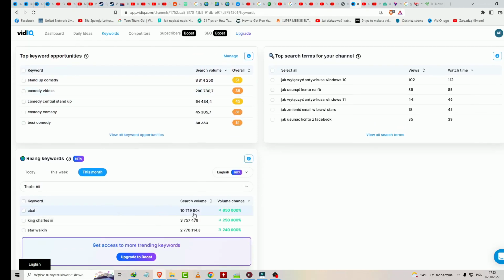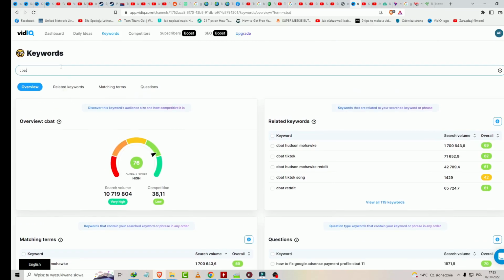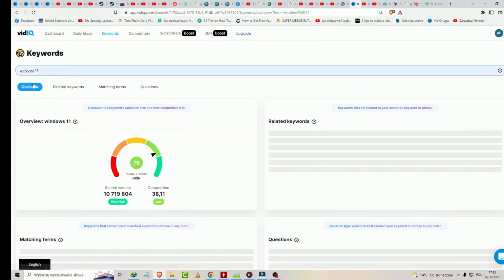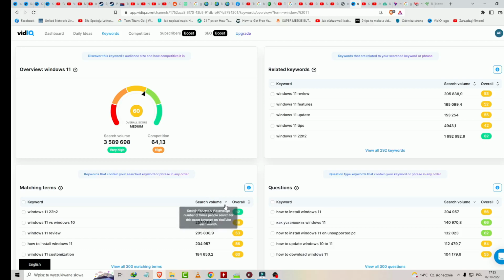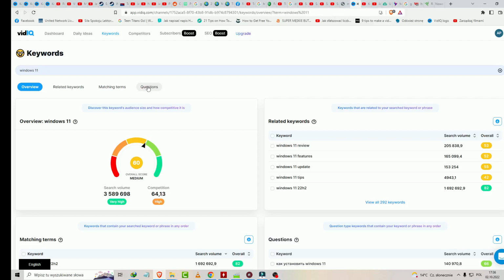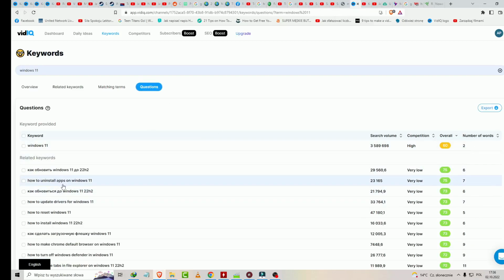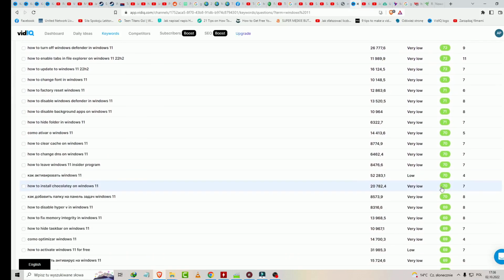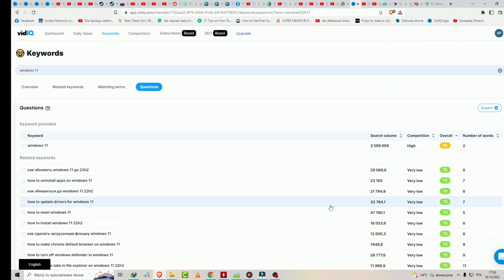How to Get More Views and Subscribers on Youtube How to stand out on Youtube Tutorial VidIQ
In this tutorial I will show you How to Get More Views and Subscribers on Youtube ? How to stand out on Youtube with help VidIQ

🔶Tu kupisz Wiele Kryptowalut Bybit